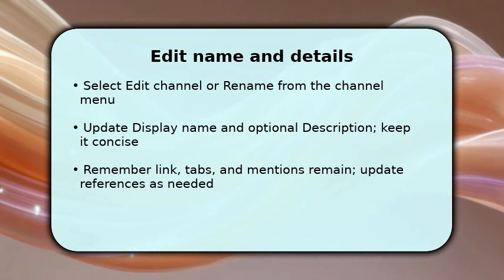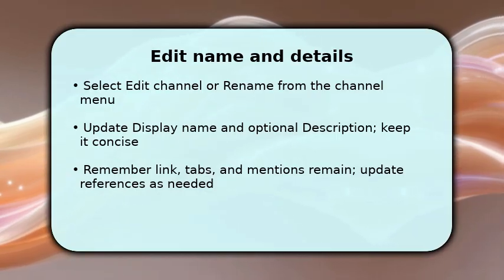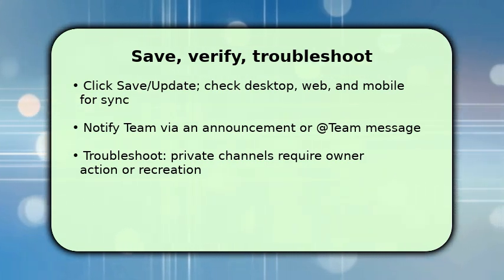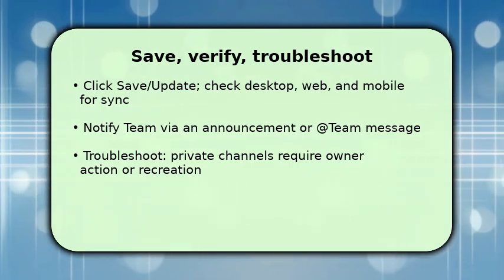How to Rename Teams Channel (full Guide)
Discover the step-by-step process of renaming your Teams channel for better organization and professionalism. This comprehensive guide covers all aspects, from accessing settings to finalizing changes.

Rename Teams Channel, Teams Organization Guide, Change Team Name in Microsoft Teams, How To Rename Your Teammate's Space, Microsoft Teams Settings Tutorial